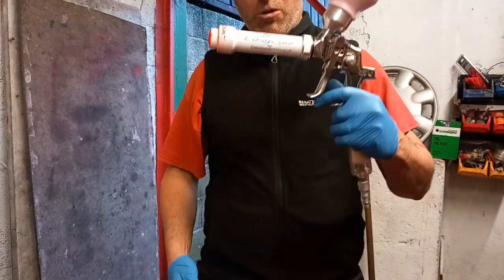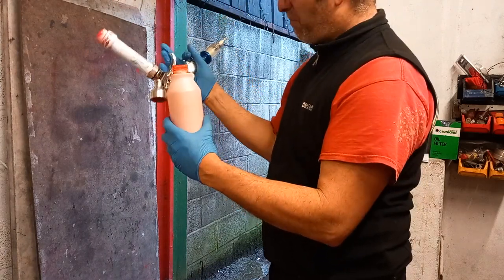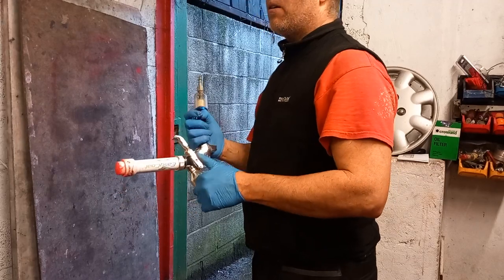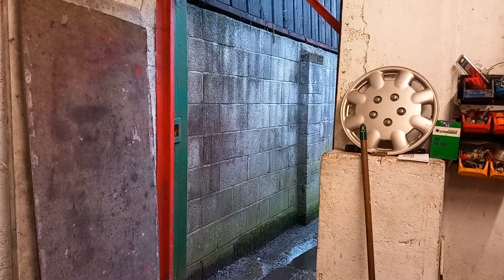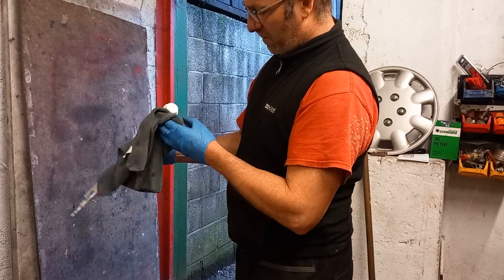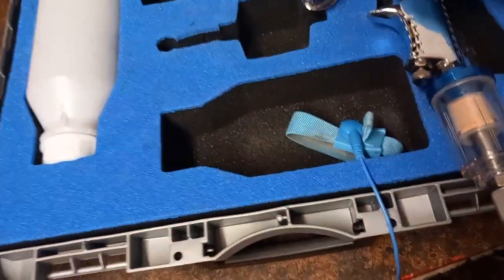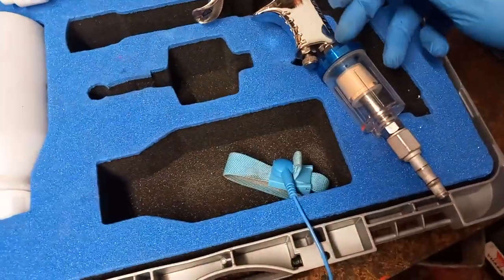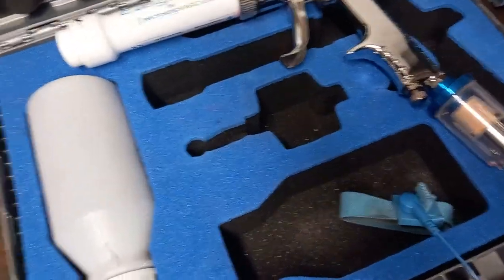EasyCoat Electrostatic Magic powder coating gun system motopsychos.co.uk clip5